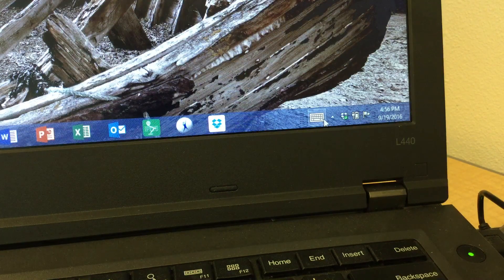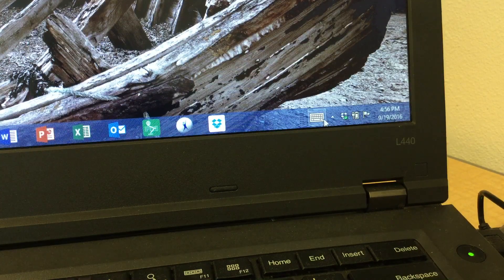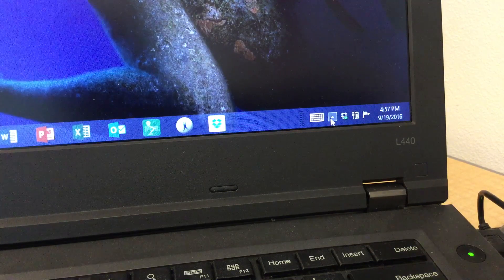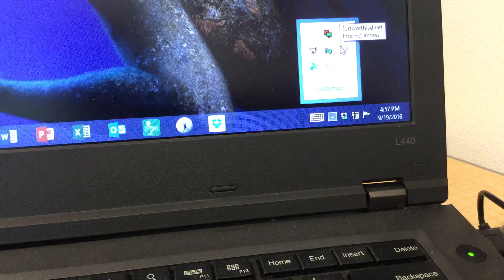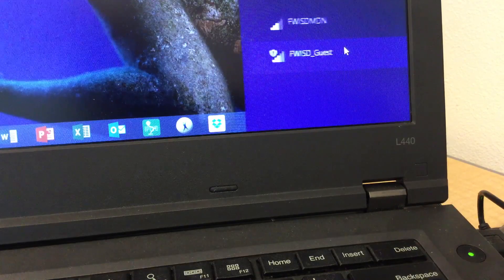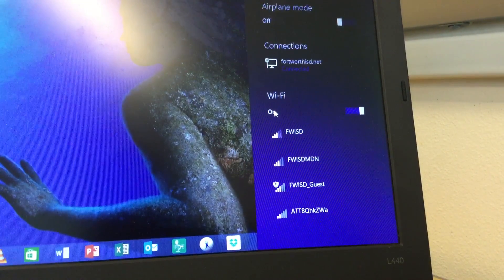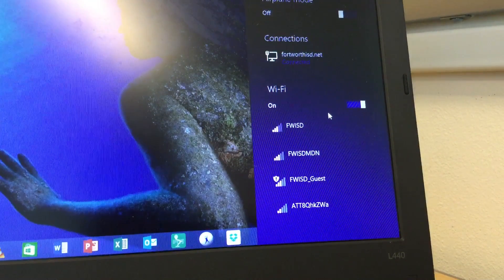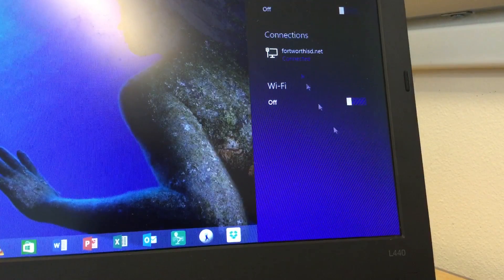Turning off wifi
This quick clip shows how to turn off wifi on teacher laptop